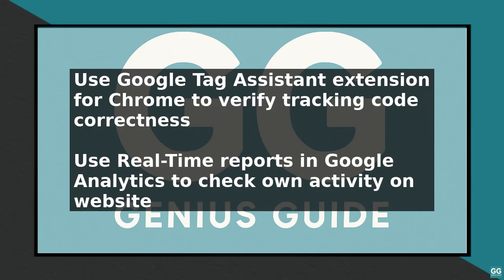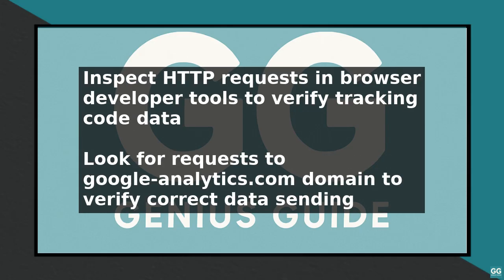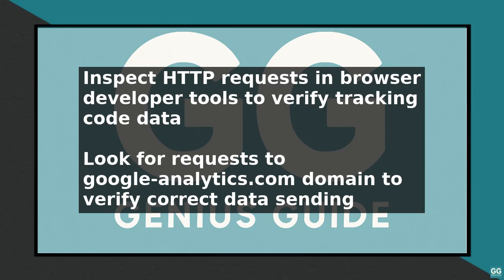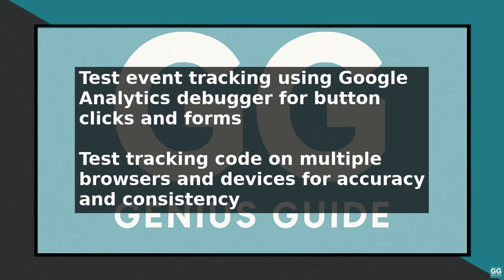How To Test Google Analytics Tracking Code (2025)